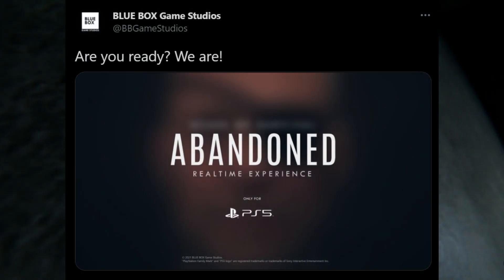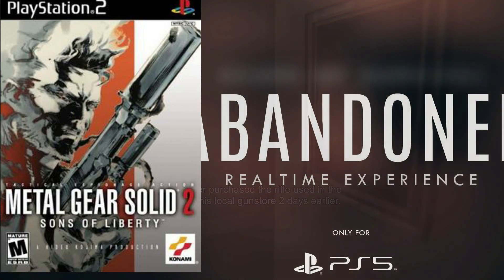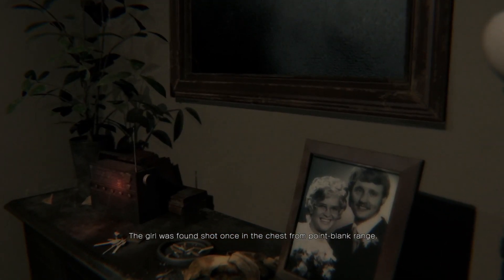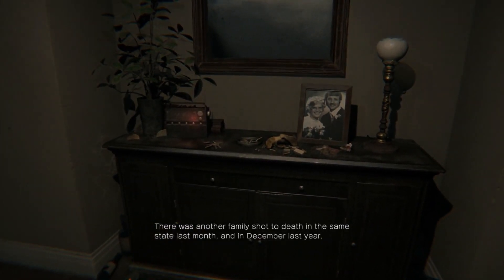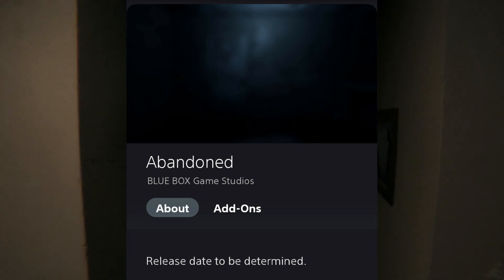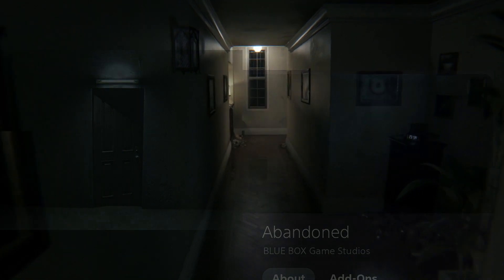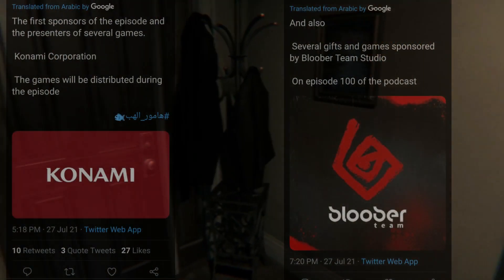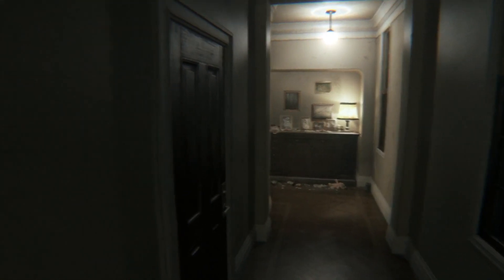Blue Box/Kojima Update #3: Hints To Metal Gear and Hasan Interview